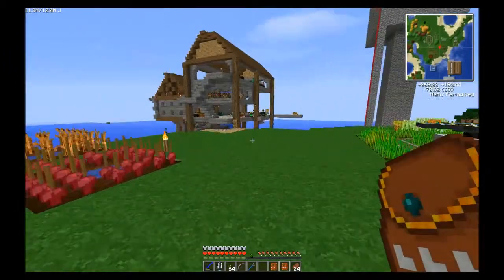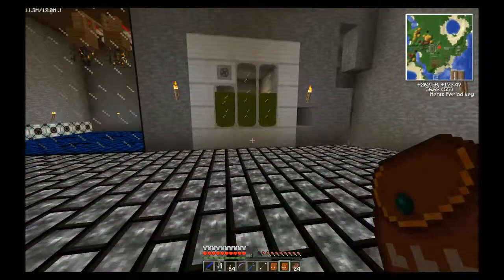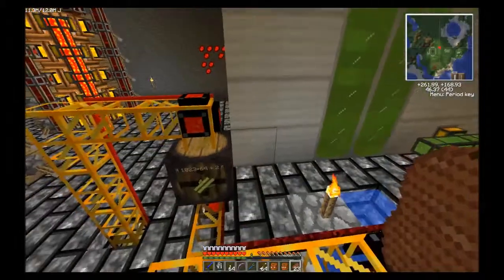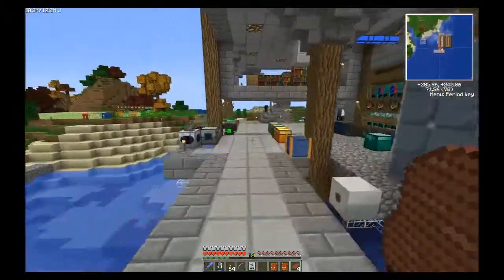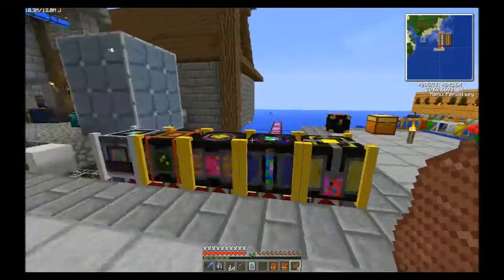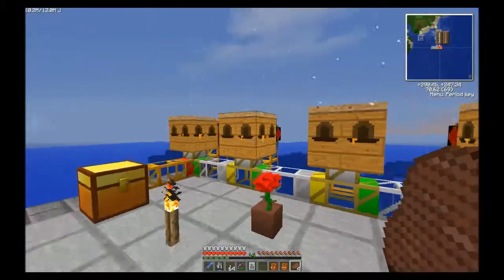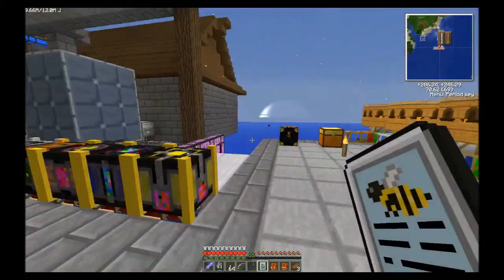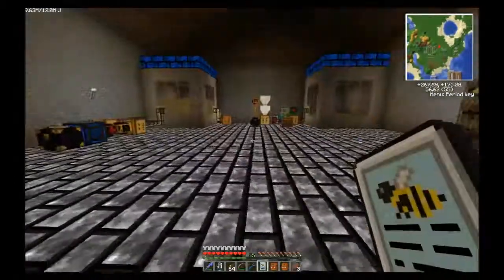Ragaras plays Minecraft FTB Ultimate Pack -- Episode 35